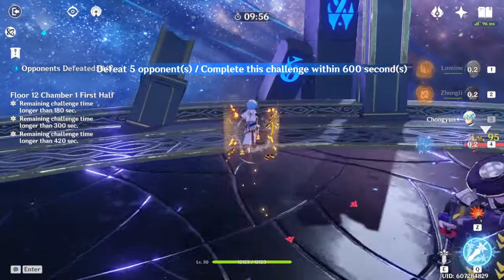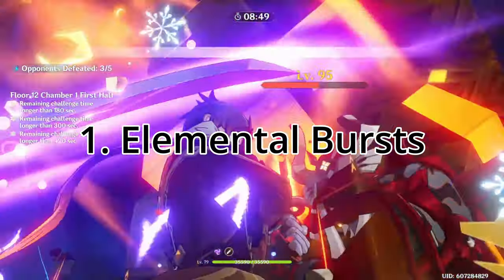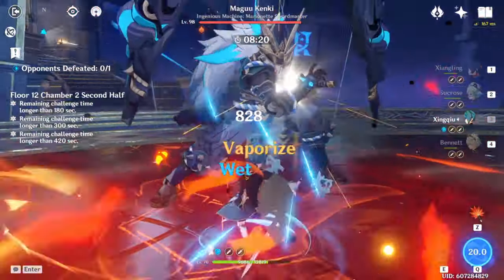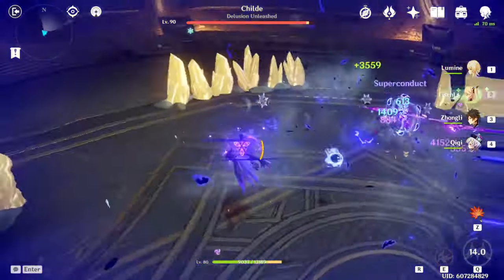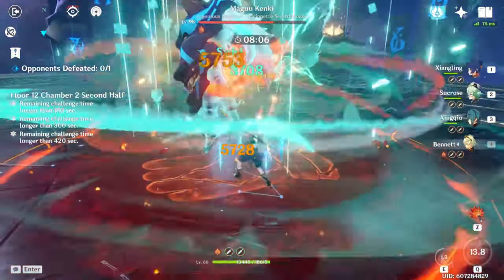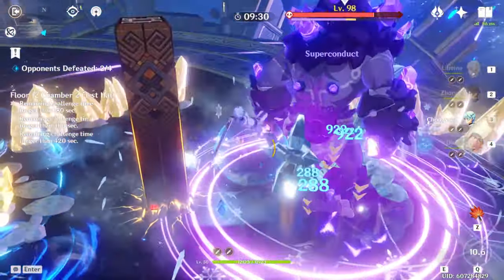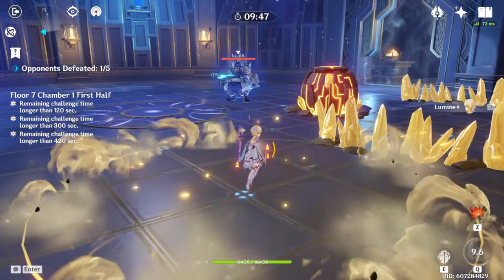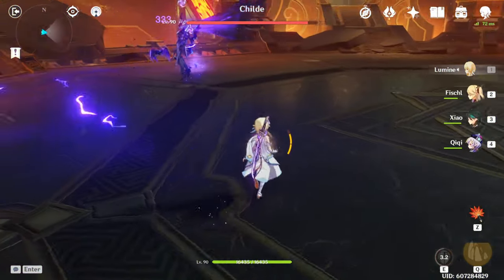Iframe Guide for Beginners | Genshin Impact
Hope this guide is helpful for those of you struggling in Spiral Abyss!

0:00 All Iframes Types
2:45 Places to Practice